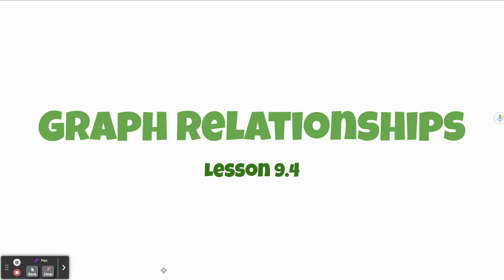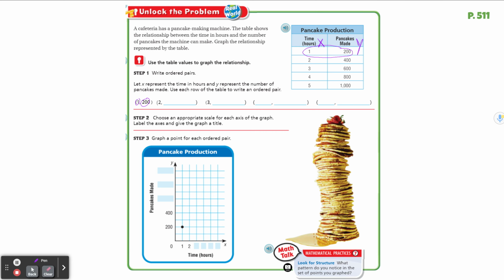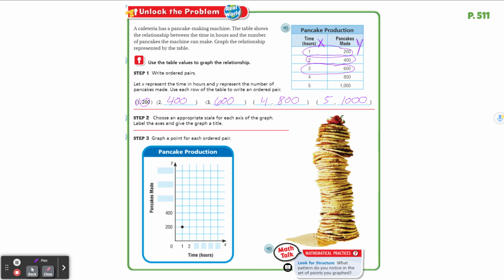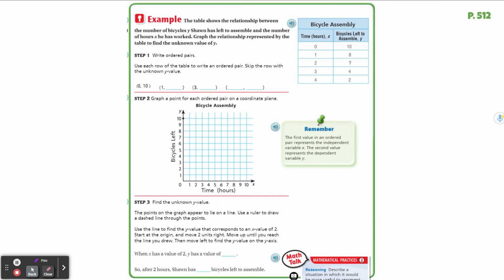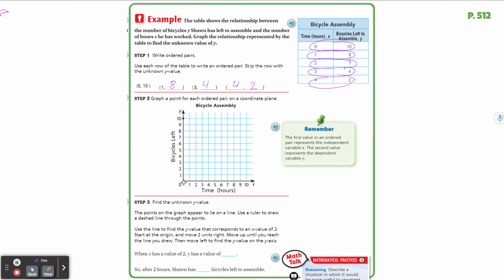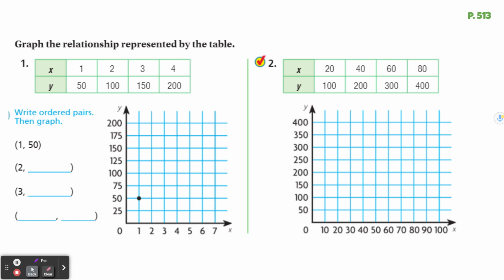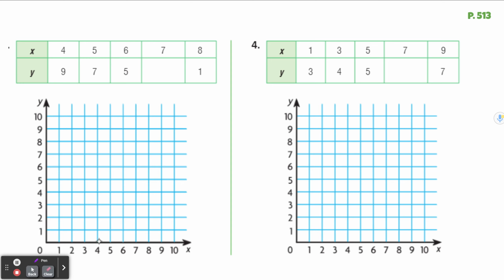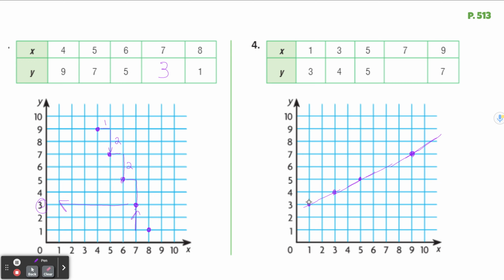9.4 Graph Relationships - Google Slides